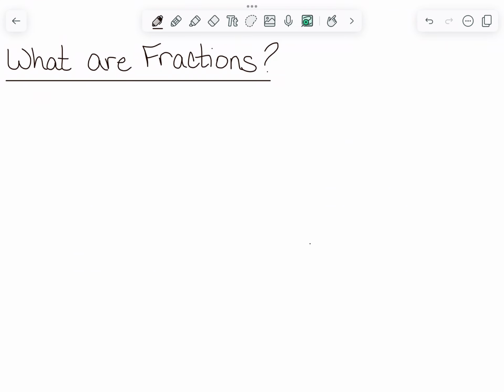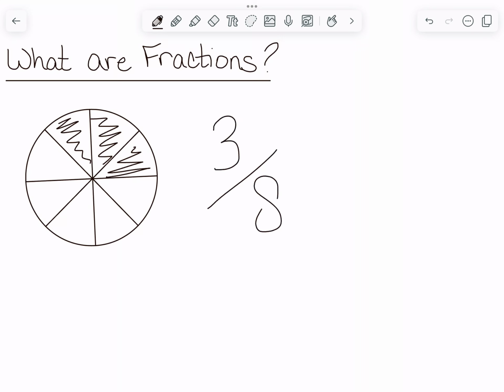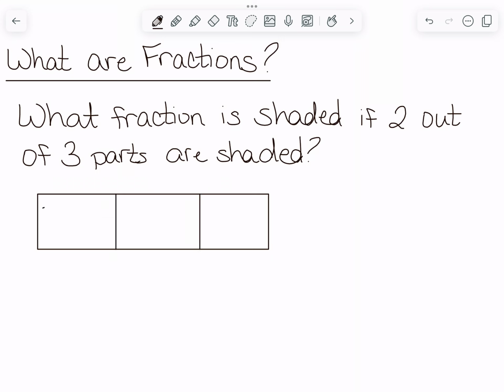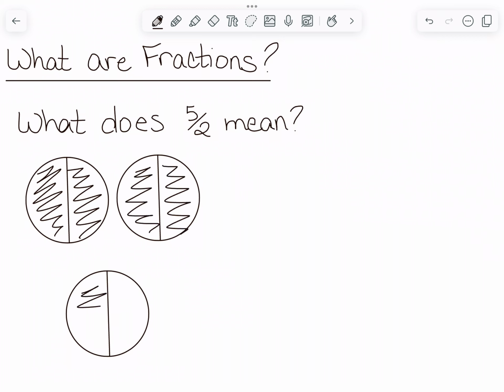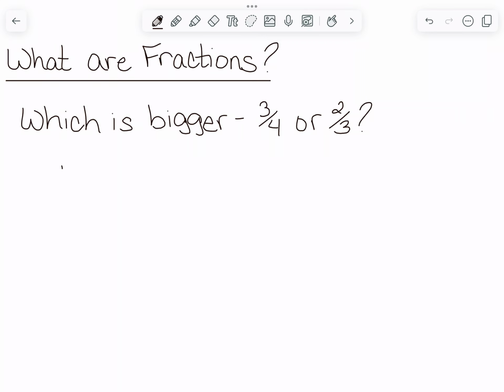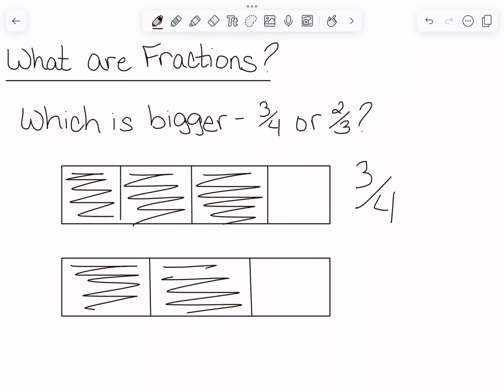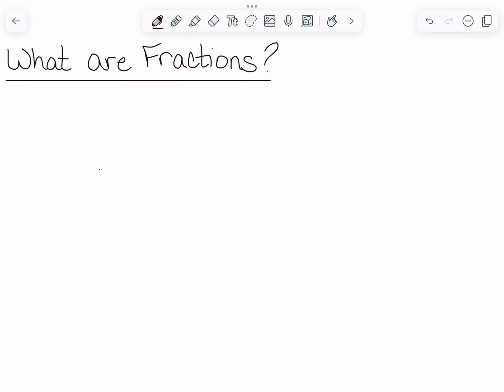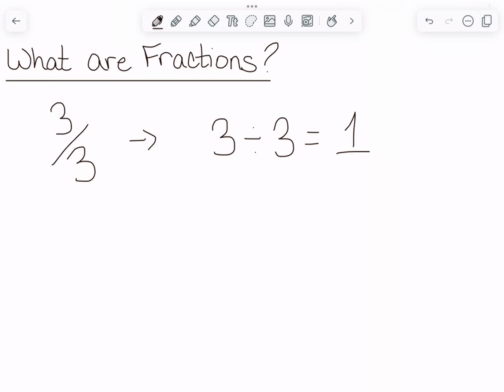What are Fractions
I define the numerator and denominator of a fraction, and discuss what each part of a fraction represents.